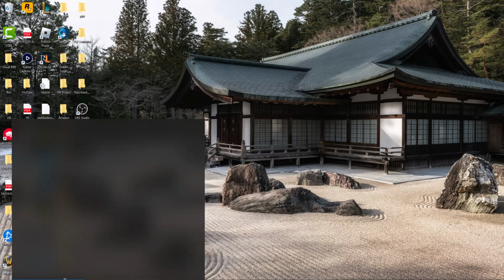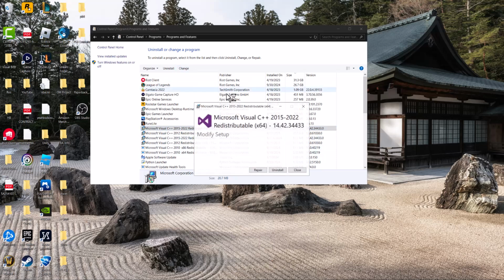How To Fix Application Failed to Start Because Side by Side Configuration is Incorrect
In This Video, I Will Show How To Fix Application Failed to Start Because Side by Side Configuration is Incorrect